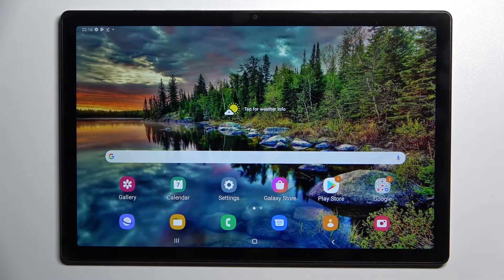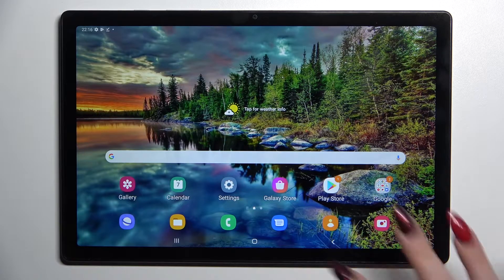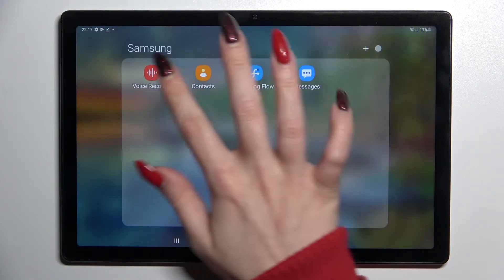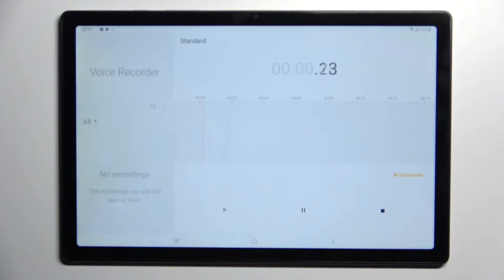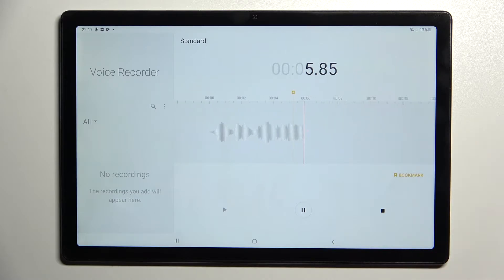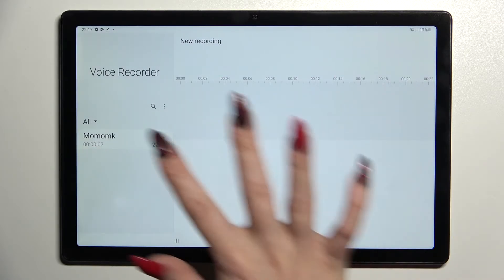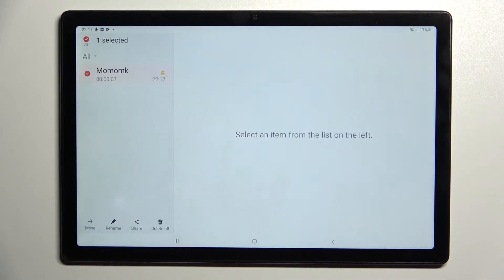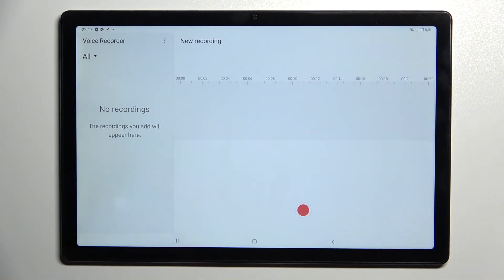How to record screen on Samsung Galaxy Tab A8 2021 / Screen recording on Galaxy Tab A8 2021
In the attached video-guide we present a few simple steps how to record speaker and save sounds properly. Follow our instructions carefully and you will be able to record sounds in Samsung Galaxy Tab A8 2021 on your own.
How to use voice recorder in Samsung Galaxy Tab A8 2021? How to record voice in Samsung Galaxy Tab A8 2021? How to record sounds in Samsung Galaxy Tab A8 2021? How to save sounds in Samsung Galaxy Tab A8 2021? How to record speaker in Samsung Galaxy Tab A8 2021?